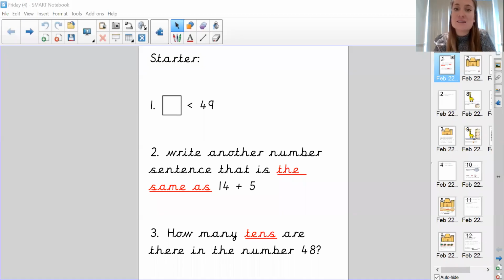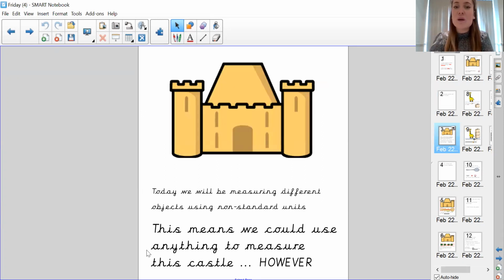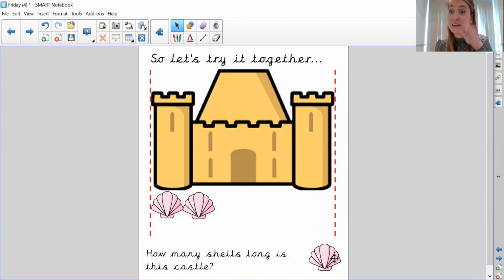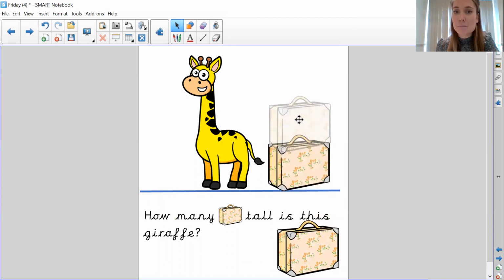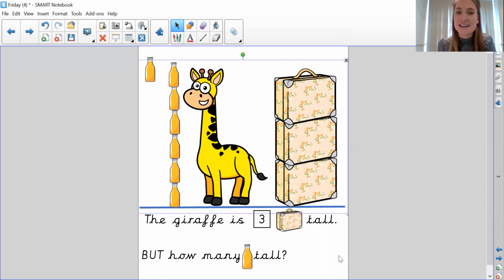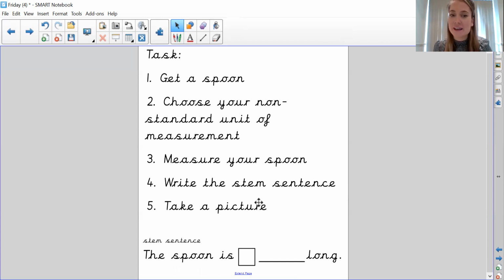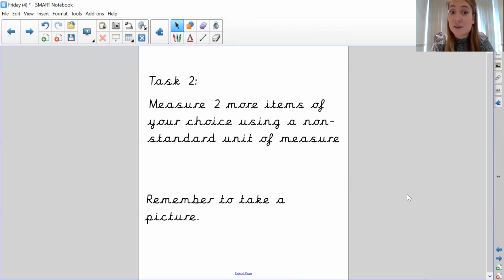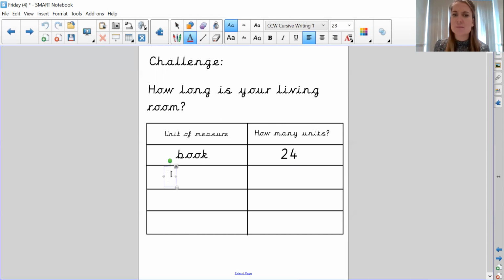Year 1- 26th February- Braille- Maths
Today in Maths we will be looking at measuring using non-standard units.